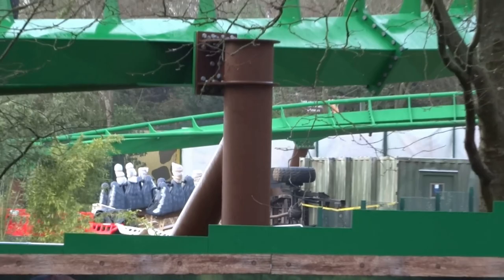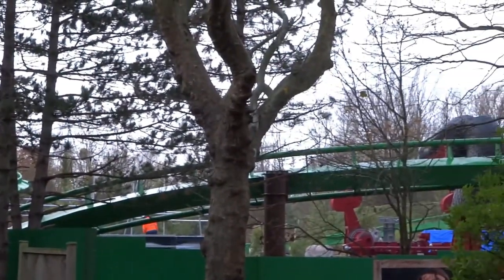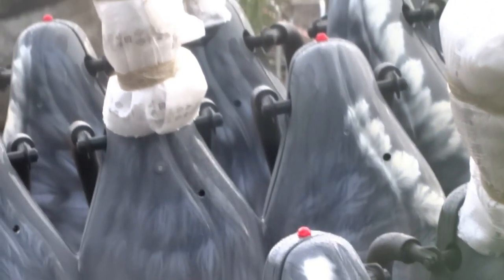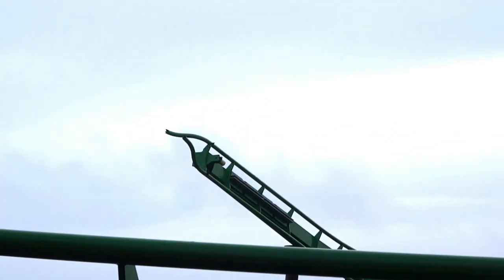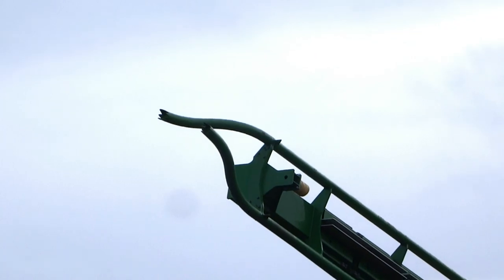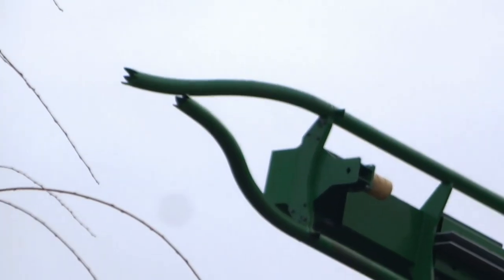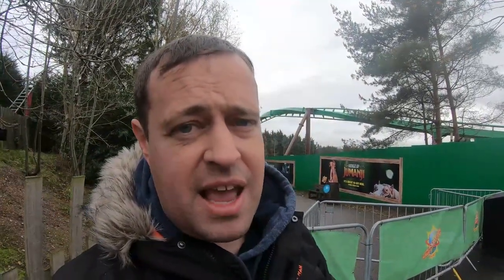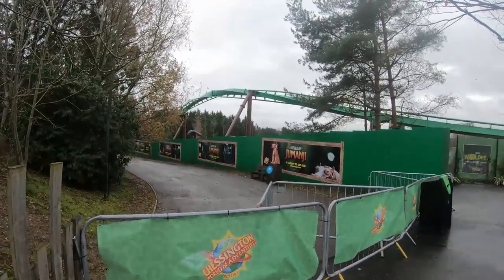Chessington 2023 Coaster update | MAIN TRACK IS COMPLETE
Welcome back to our final update from Chessington and the World of Jumanji for 2022. In this latest update we can share that the track is complete! Well complete on the main land, some installation is still required on the back of the station. That said the area now has come together so much in the past few weeks.

The new SBF jumping ride, likely called Ostrich Stampede has also been assembled since our last visit, with structure from the coaster entrance along with new theme, including a truck has been added to the site. The big news is obviously the final piece in the air of track which is now done, along with the piece left aside for the Ostrich Stampede installation.

Exciting times at Chessington!

Thank you for joining us here on UK Theme Parks and be sure to leave you comments below.
Our Equipment:
Go pro hero 7
A stick
A wii strap as I broke the one with the stick
Job done.